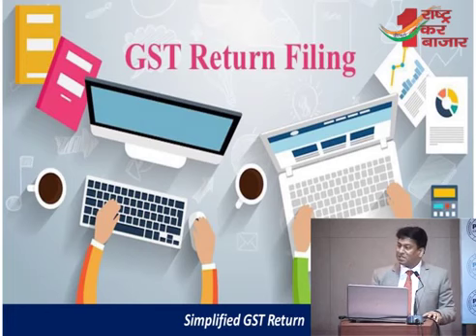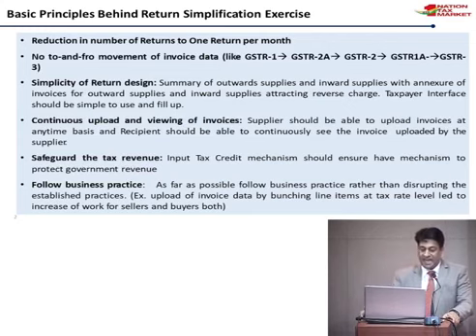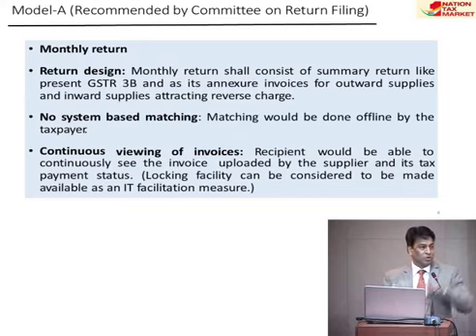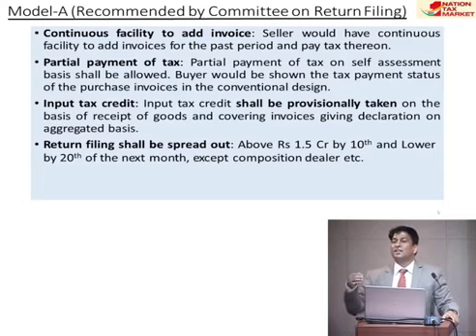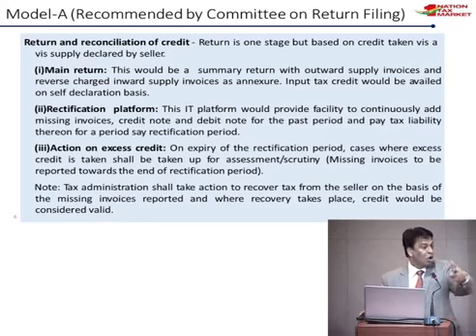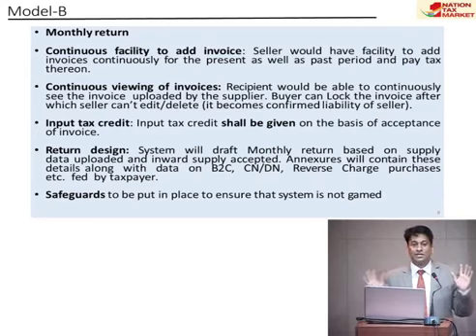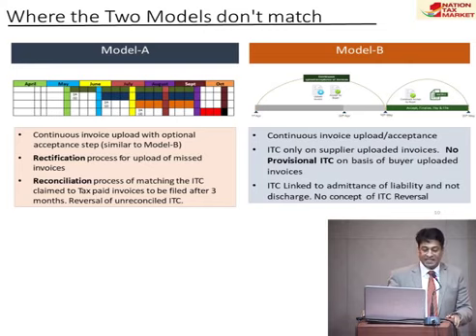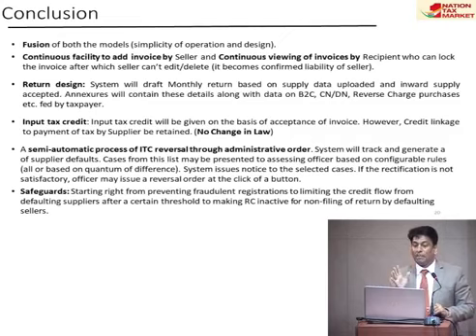Simplification of GST Return Filing Process - Suggestions By CA Bimal Jain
Simplification of GST Return Filing Process   Various Models and Suggestions